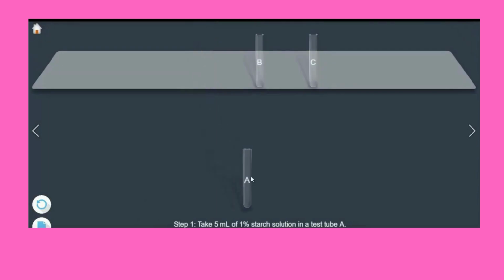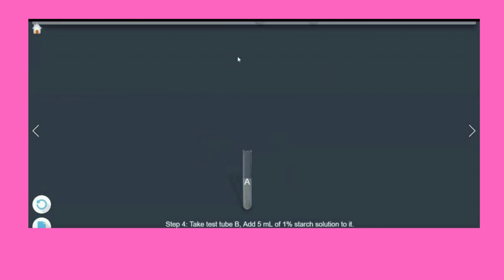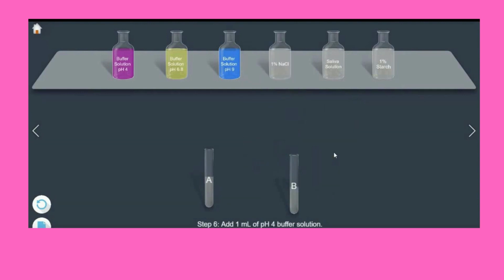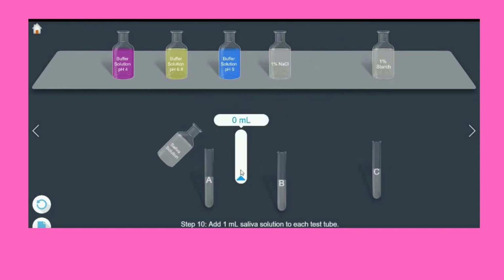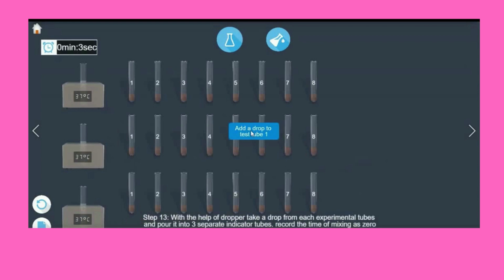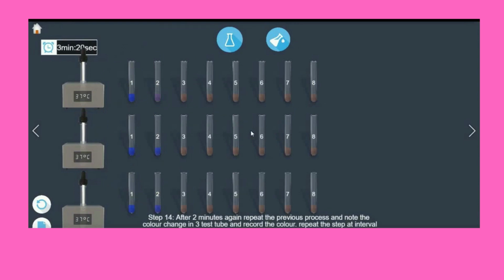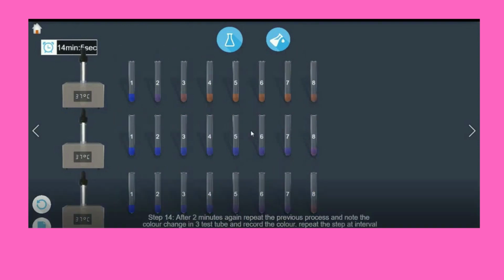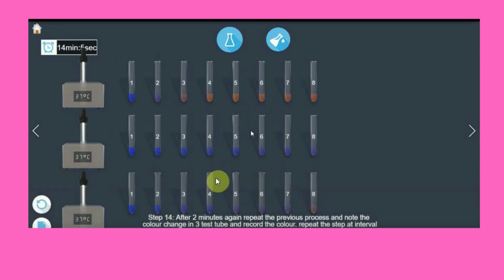EFFECT OF pH ON THE ACTIVITY OF SALIVARY AMYLASE